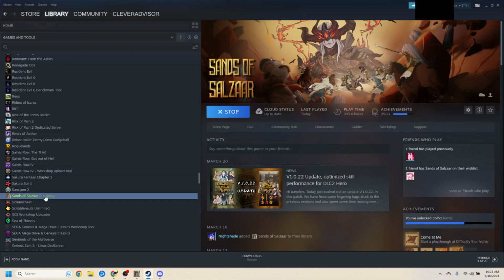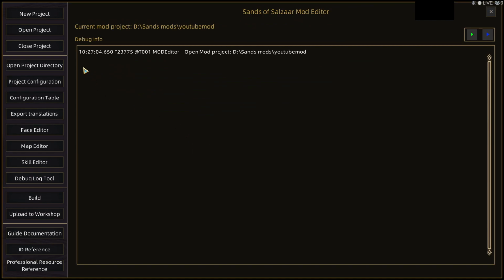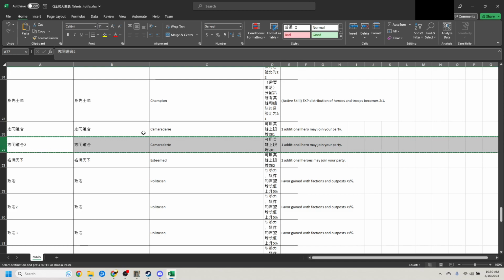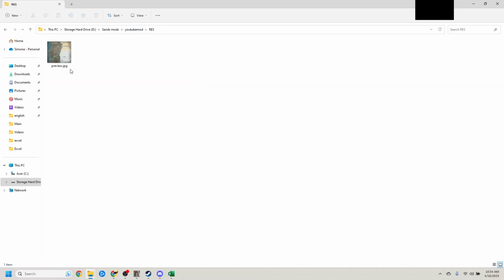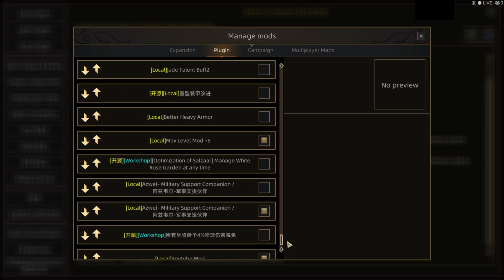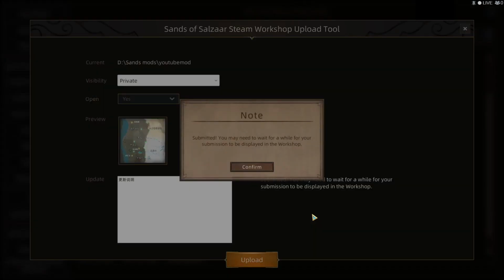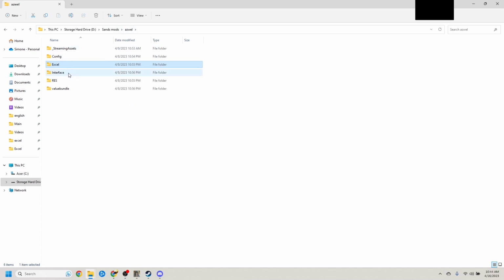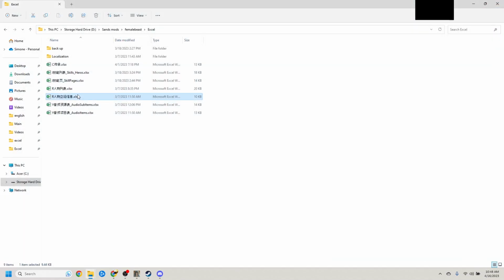Sands of Salzaar Mod Starter Guide